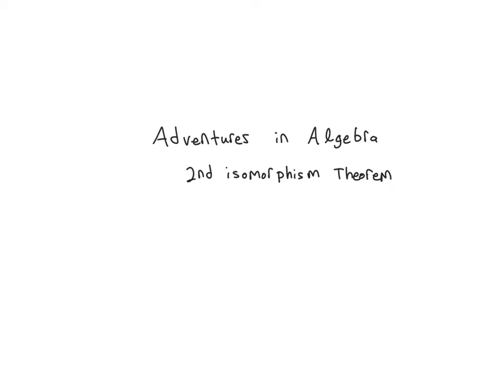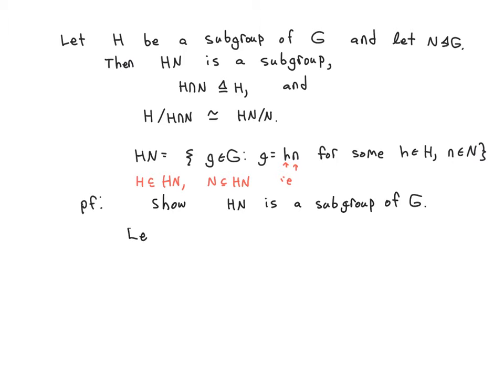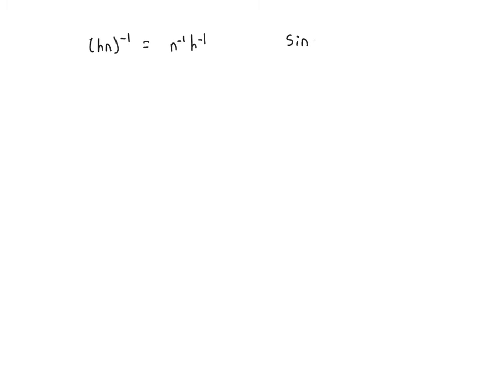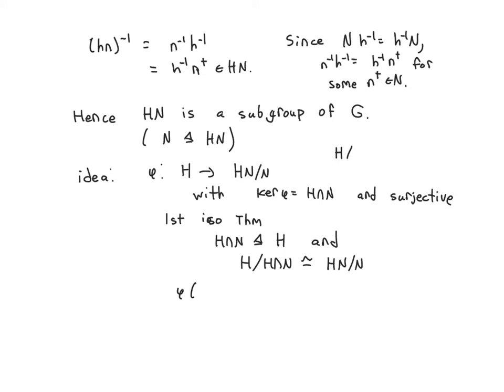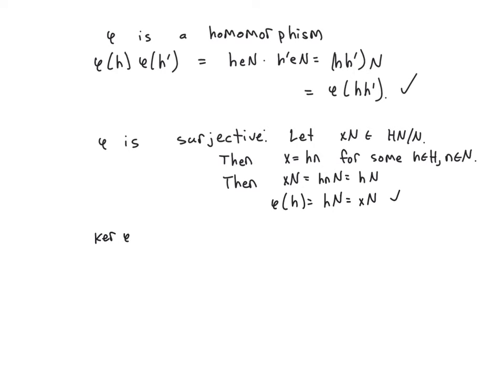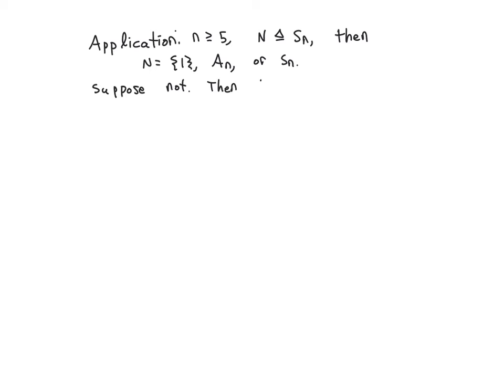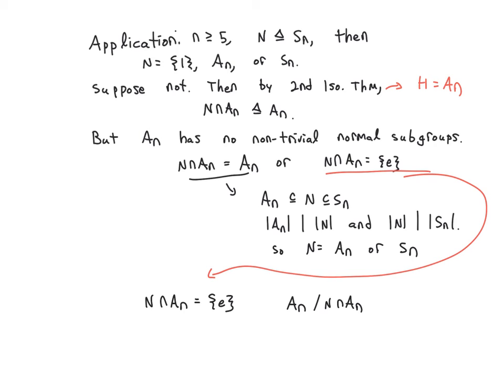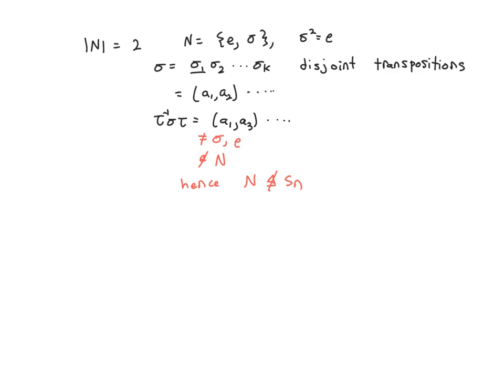Second isomorphism theorem